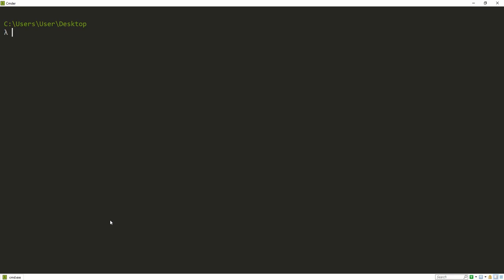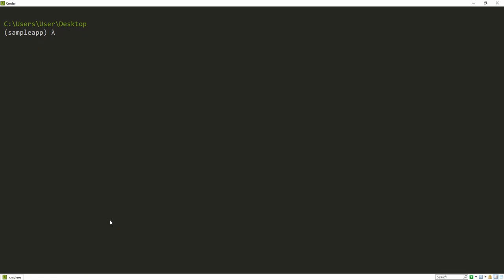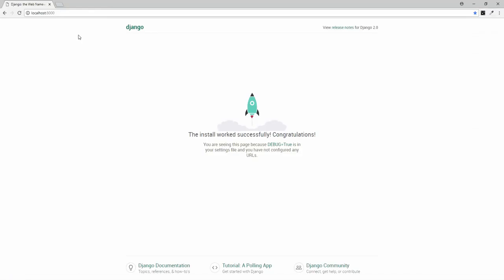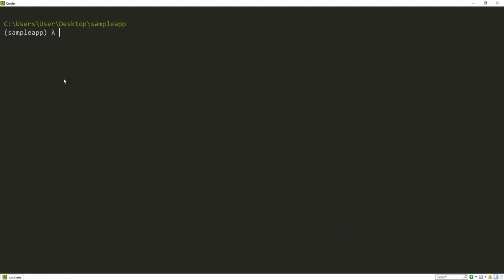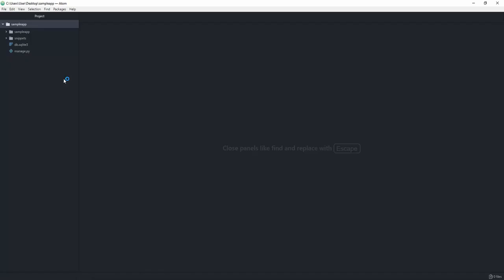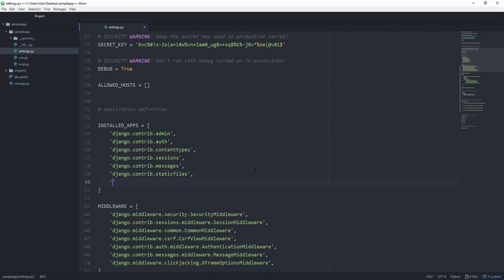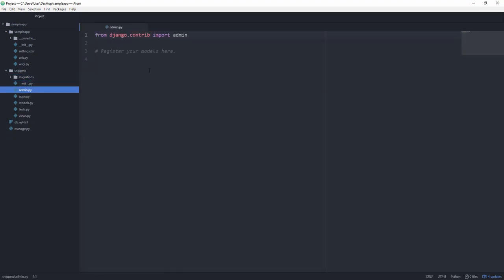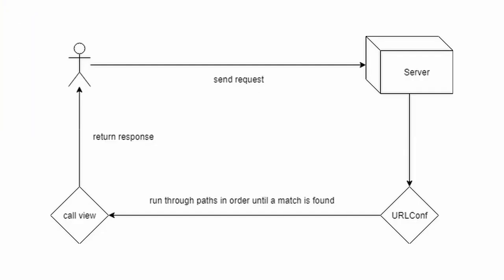create with Django 2 Setup Tutorial For Beginners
Hey you all! Welcome to this part of the django fundamentals series, in which you will learn how to setup your django project for future development.

Cheers.